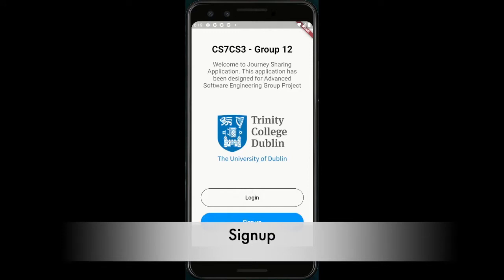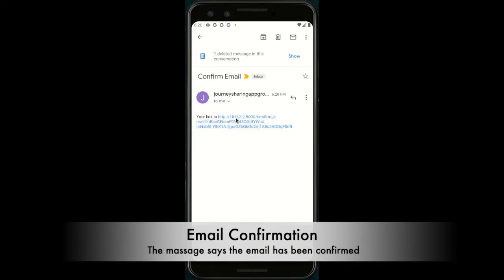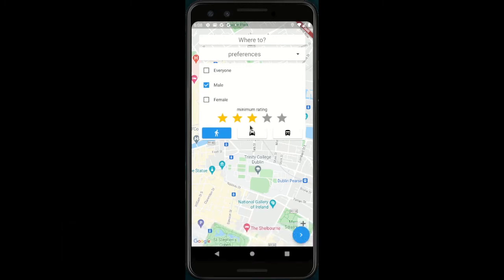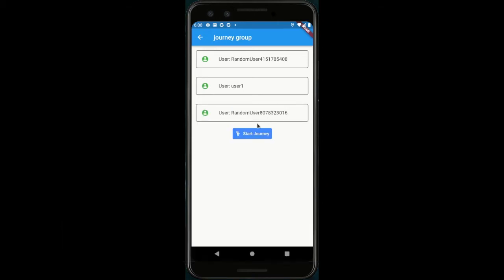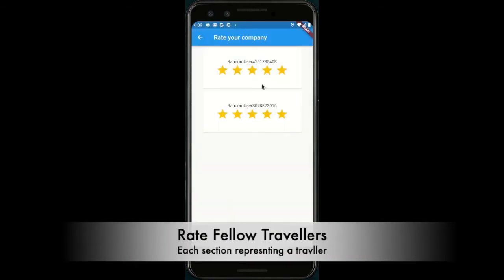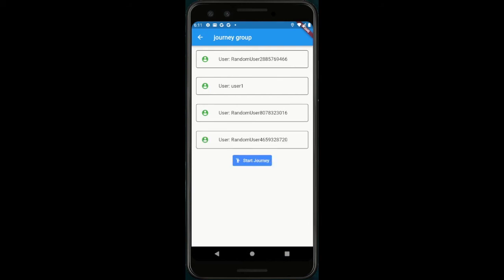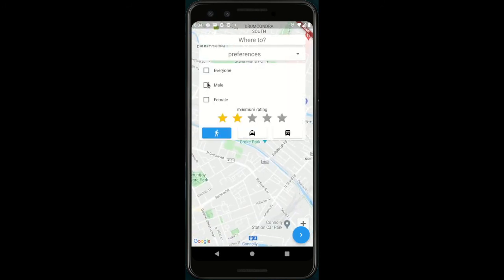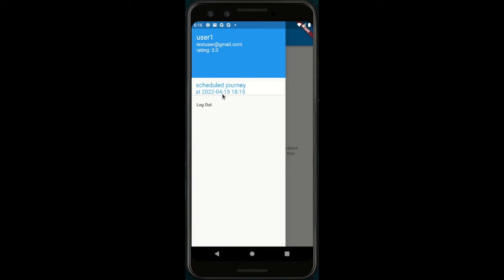Journey Sharing Application - Group12 - DEMO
CS7CS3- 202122 - ADVANCED SOFTWARE ENGINEERING

00:00 Introduction
00:15 Authentication
01:05 User Profile
01:32 Ad-hoc Journey - Walking
03:45 Ad-hoc Journey - Taxi
05:00 Rating Fellow Travelers
05:15 Ad-hoc Journey - Bus
05:43 Scheduled Journey

Contributed by:

Nithin Thomas
Misbah Rizaee
Pratik Pathak
Mahdi Eslami
Sheiladitya Kumar
Saubhagya Sharma
Tapabrata Mukhopadhyay
Daeho Kang